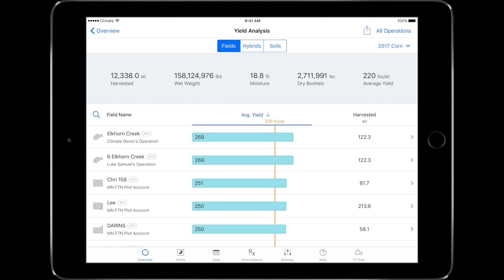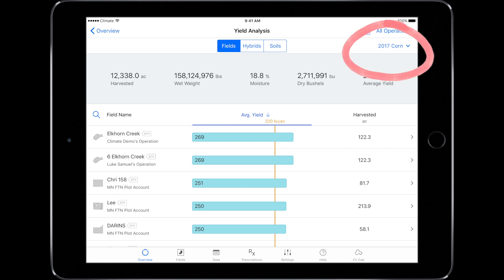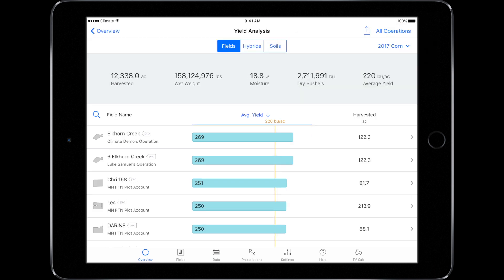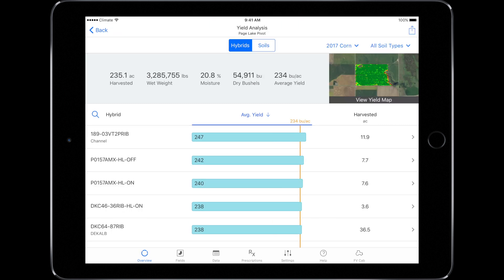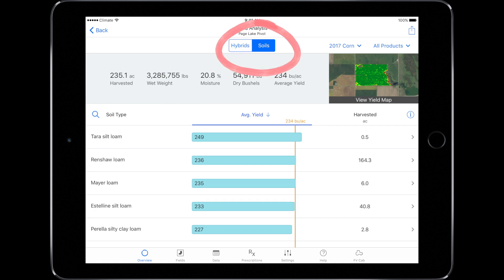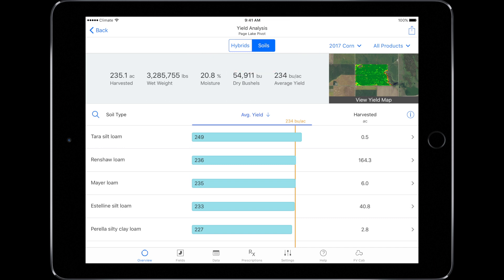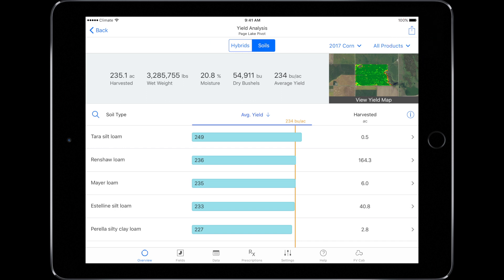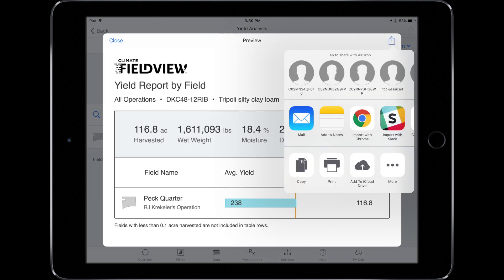Yield Analysis - Analyzing Yield Data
Learn how to use the Yield Analysis tool in Climate FieldView to help you analyze yield data by hybrid, soil type or field.